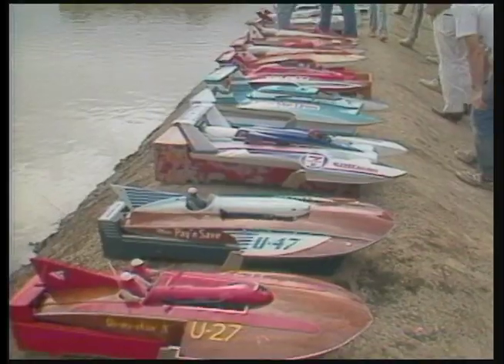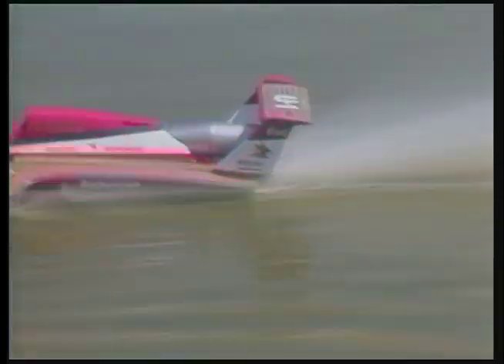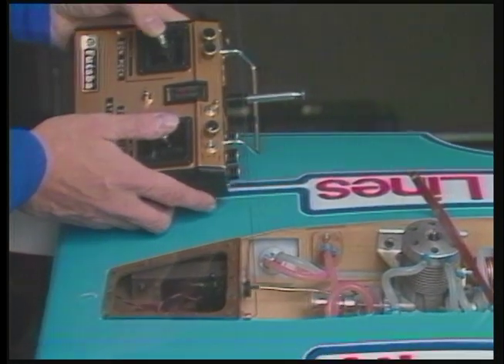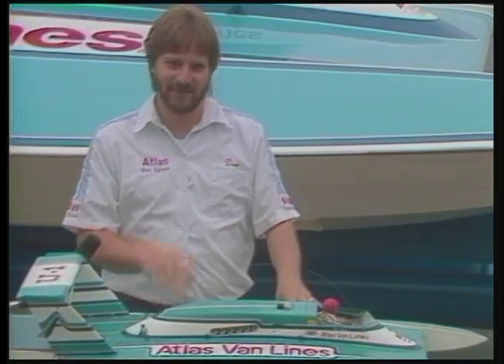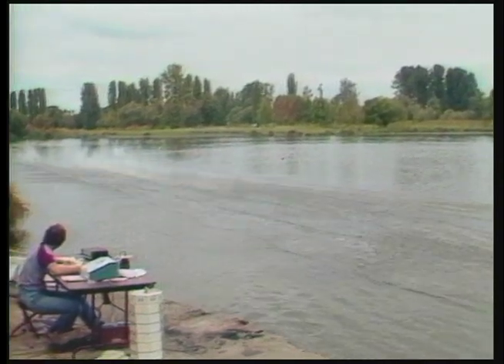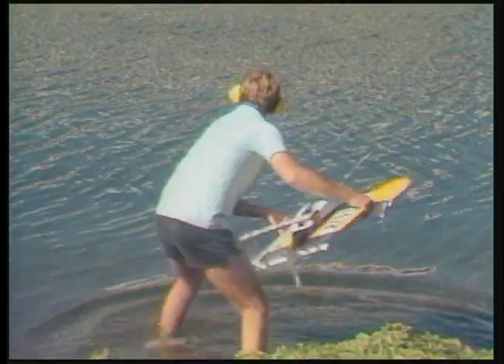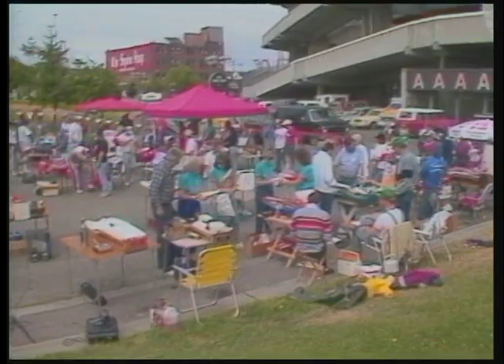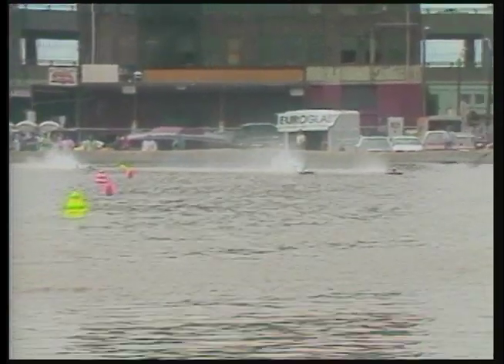Scale Hydro Racing